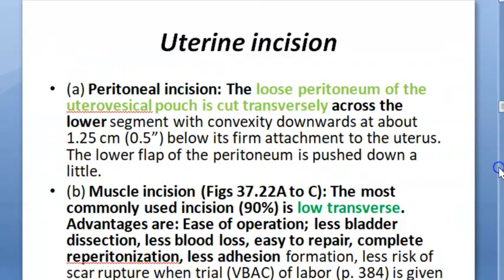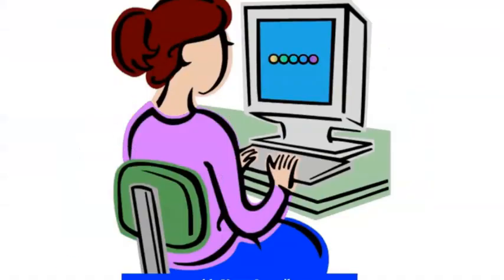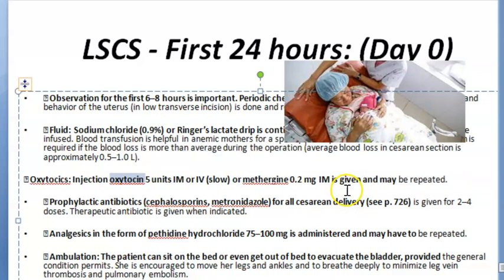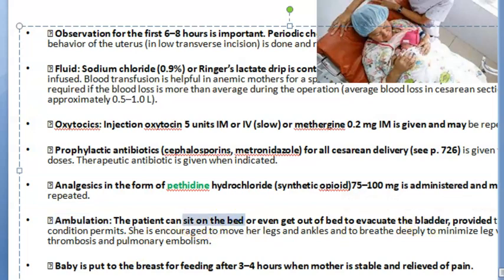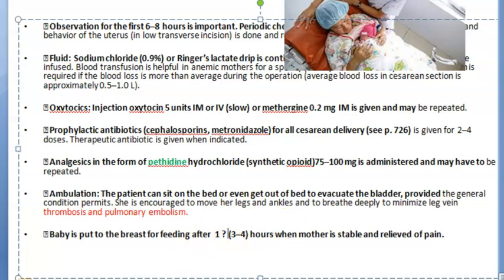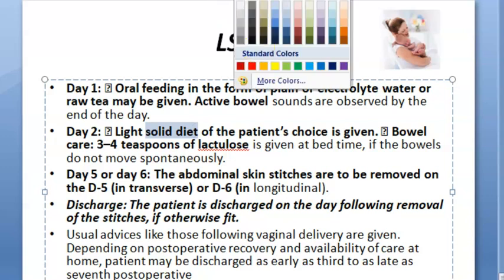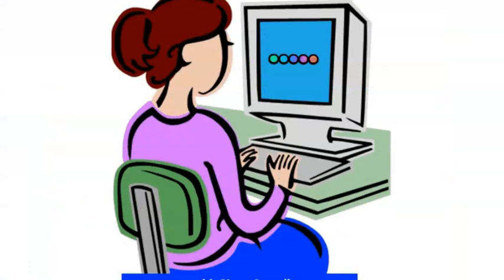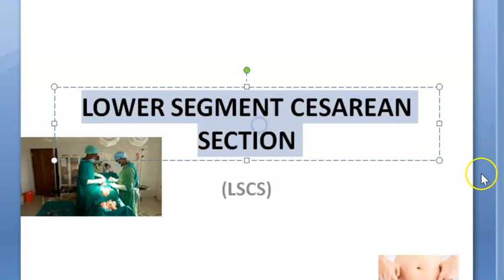Obstetrics 693 d Post operative care Cesarean Section Delivery baby repair CSection after Operation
Patient Self Care Day 0 at hospital discharge from hospital